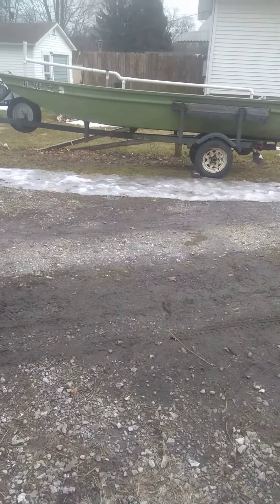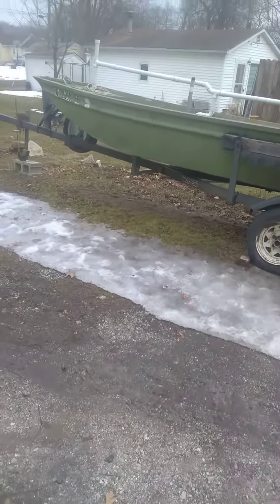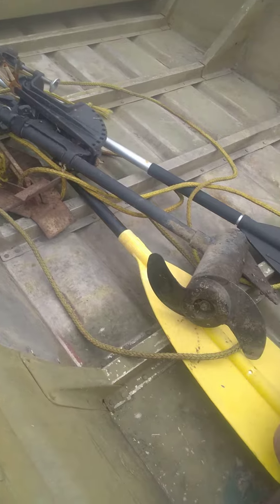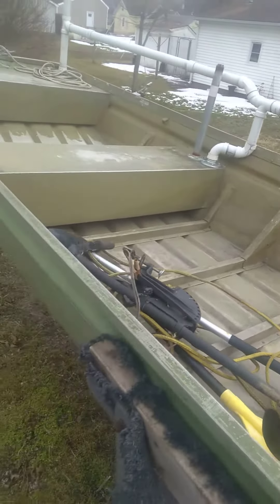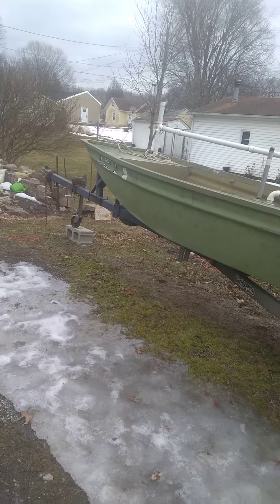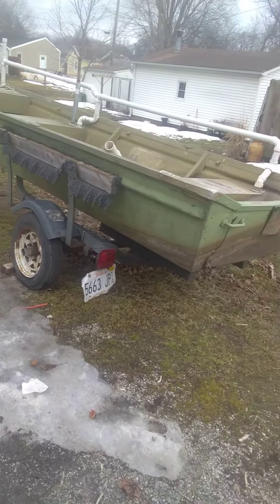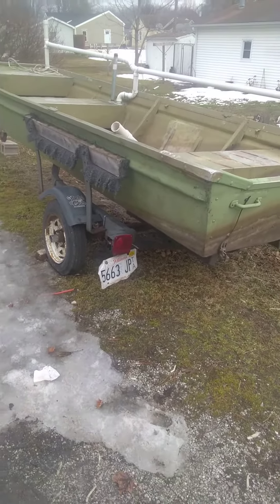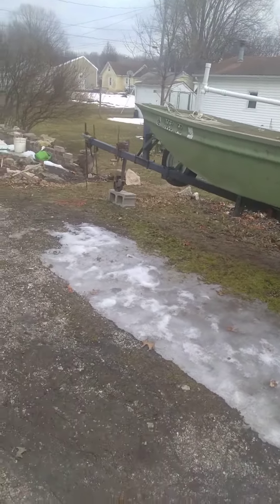🌊🐟Dad's little boat🏞️🏕️